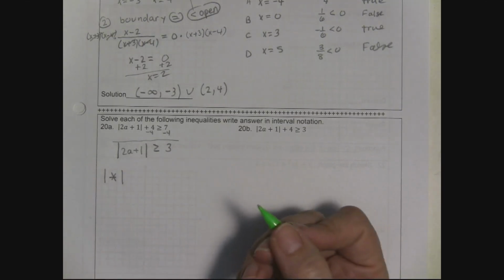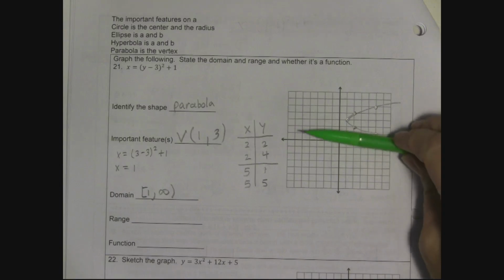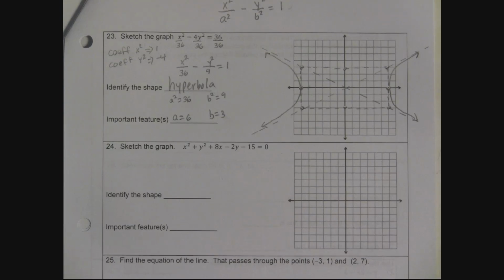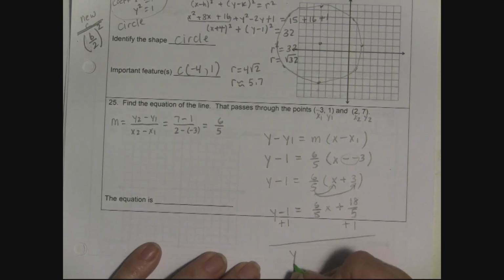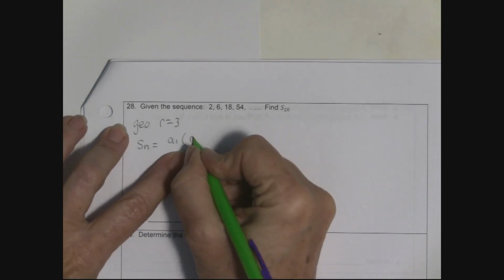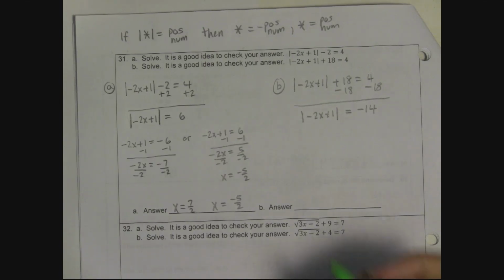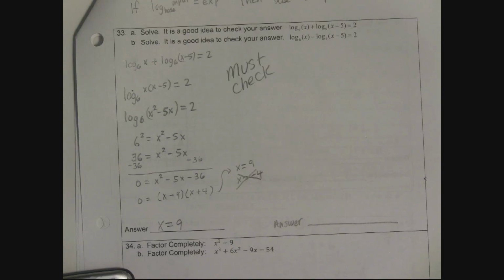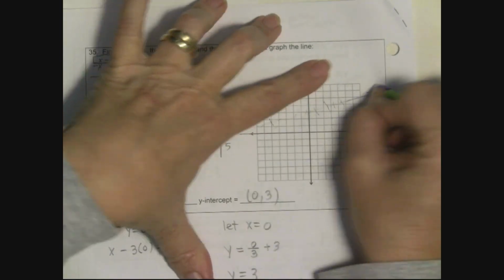Math27 Final Review 20 - 35